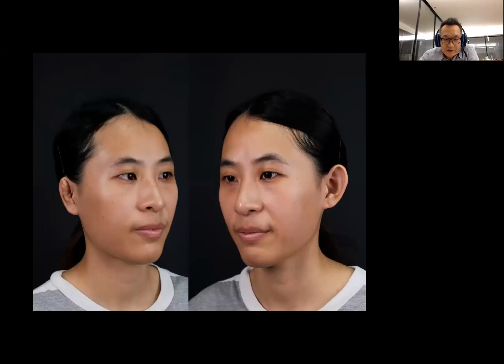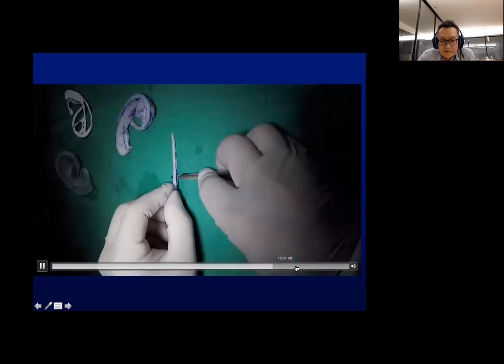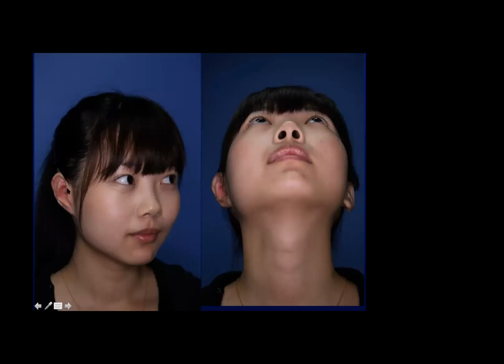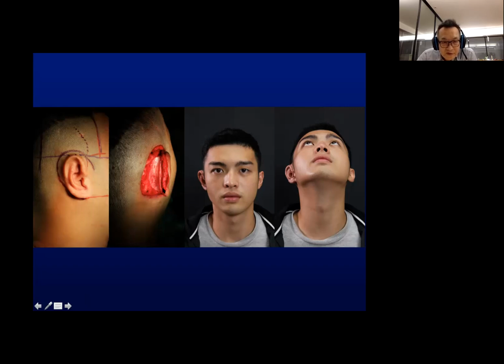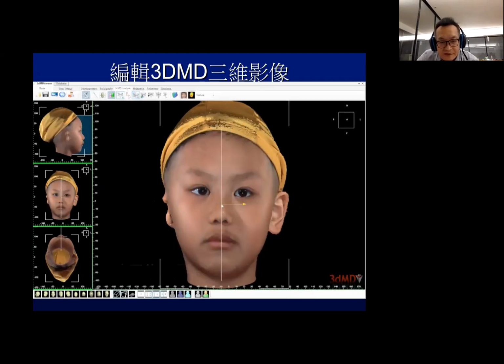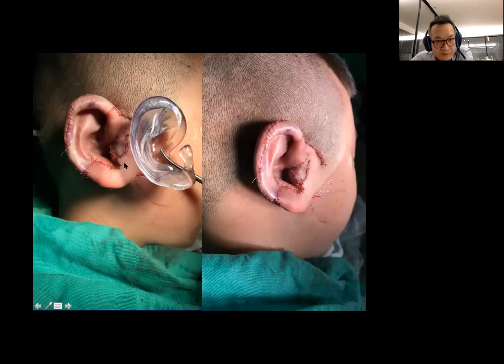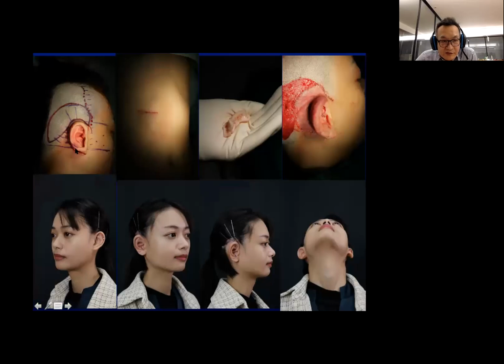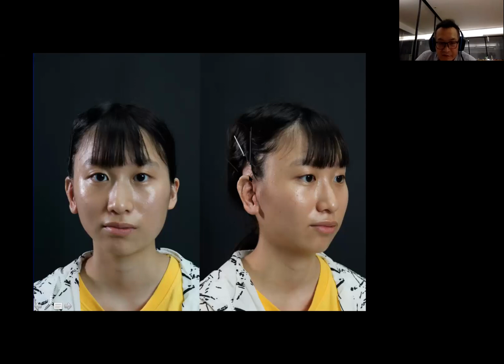Mar. 21st 2021 The International Craniofacial Chang Gung Webinar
The difference of microtia reconstruction using rib cartilage and medpor By Dr. Zung-Chung Chen